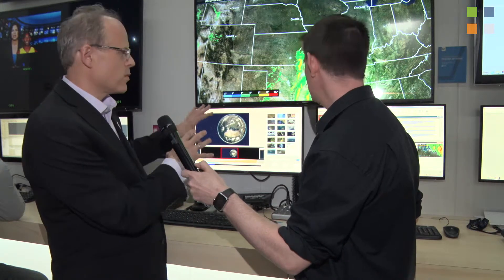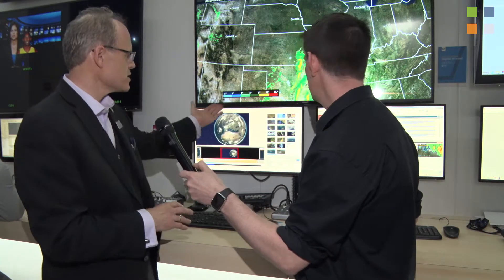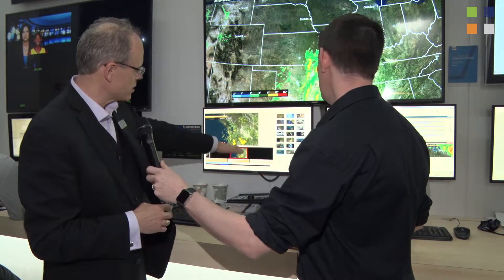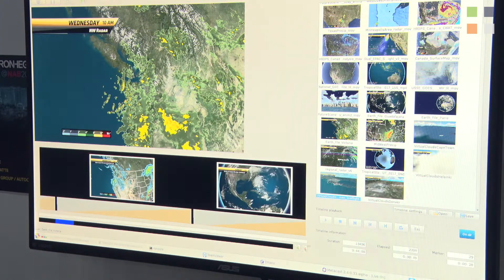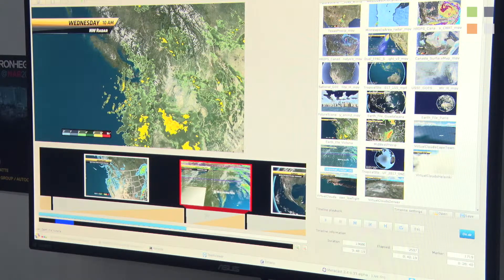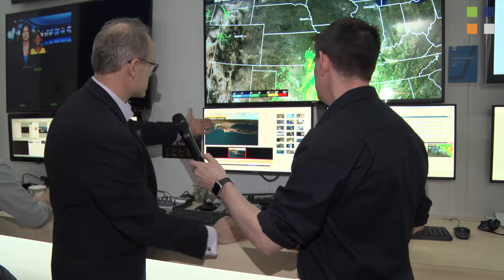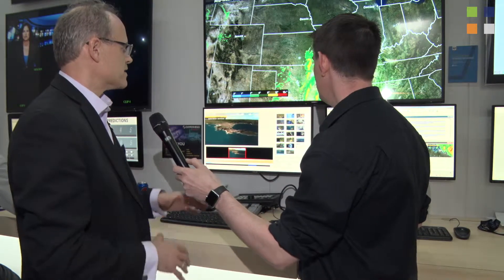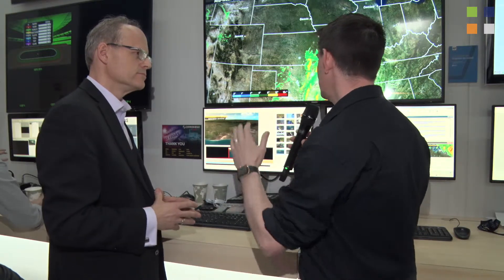Metacast Weather Graphics from ChyronHego at NAB 2017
Direct from NAB 2017 - Las Vegas - Metacast now offers improved performance with GPU-based Streamline visual effects driven by wind, current or other two-dimensional data sources and its enhanced user interface is improved for easier, more intuitive interaction.